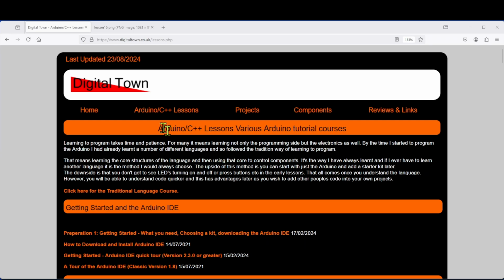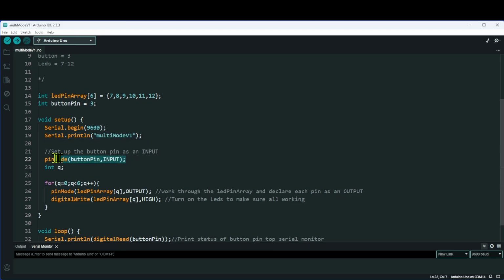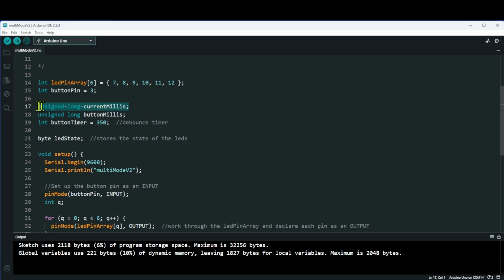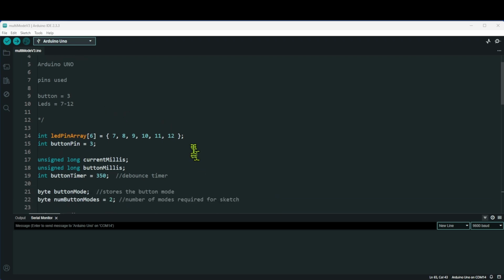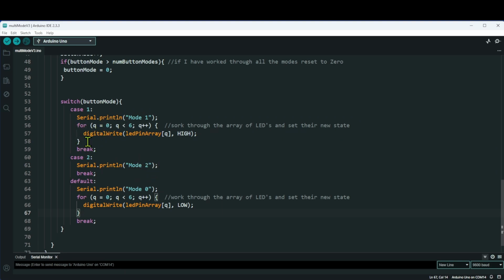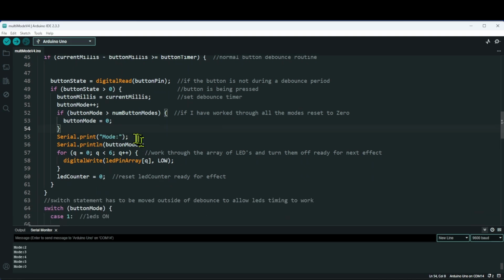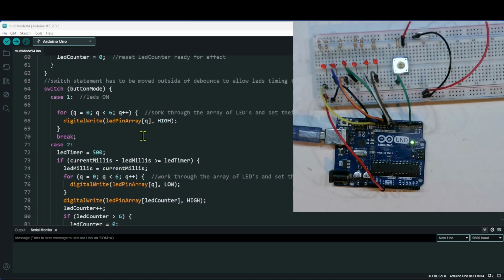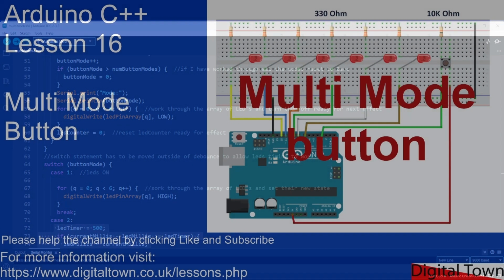#111 Arduino C++ - Lesson 16 Creating a multi mode button with Arduino Uno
Lesson 16 of this Arduino C++ course shows how to use a single button to select different modes allowing different types of code to run in a single sketch.
In the examples the mode button cycles through different LED patterns but the code can be adapted for any situation where multiple modes are required.
As always the code uses millis for timing so in non-blocking state machine code.